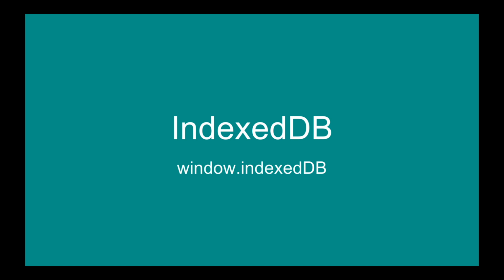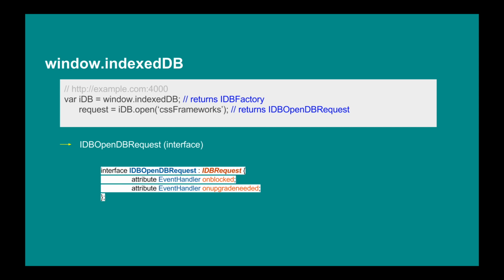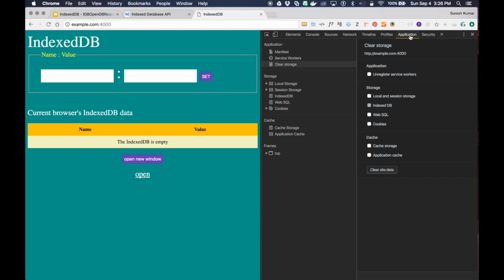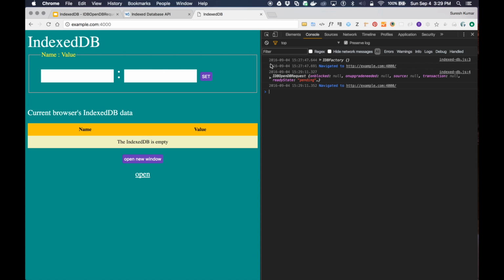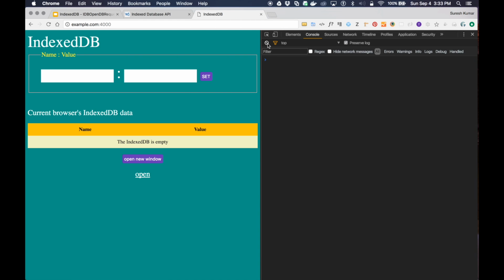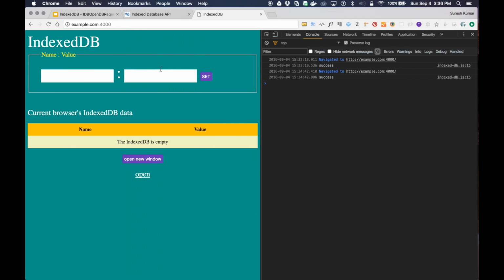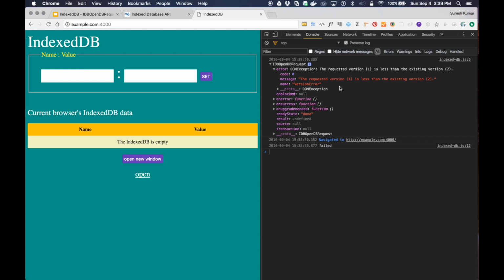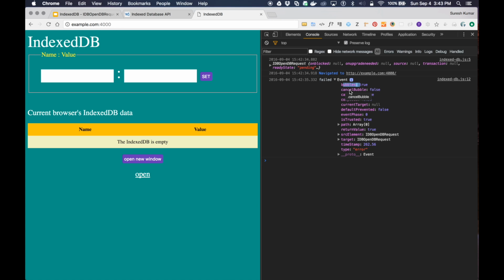IndexedDB - DB creation (DEMO)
In this video, we learn the complete details of IndexedDB creation with DEMO. Its important to understand all the browser side storage mechanisms that are available as of today in all the modern browsers. The Progressive Web App is one of the cool things that uses most of the modern web technologies to make the web more like app. 'IndexedDB' is one of the storage options that is available on the client side.